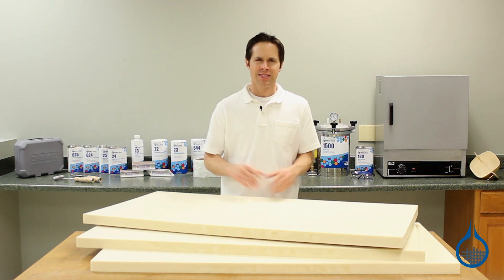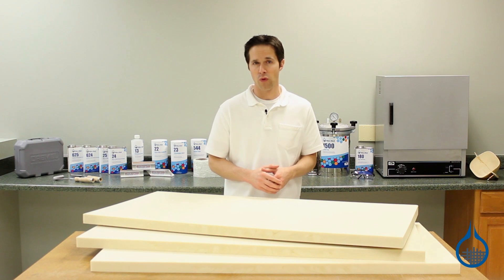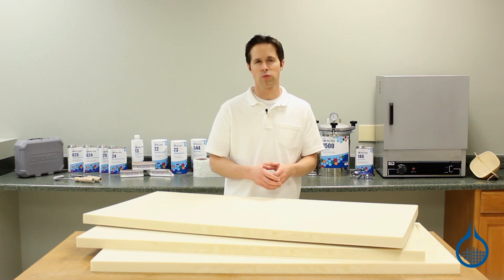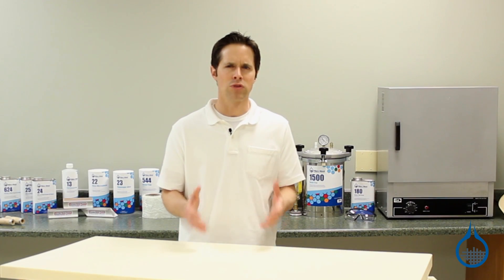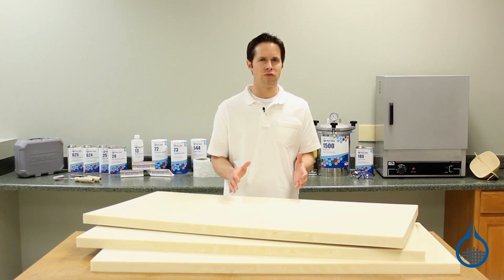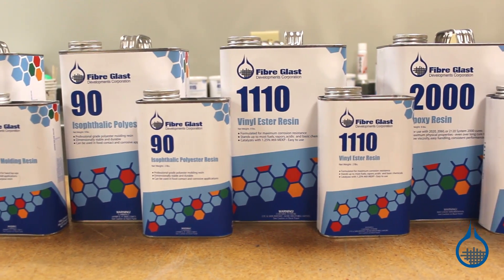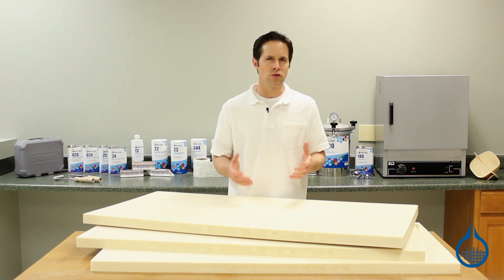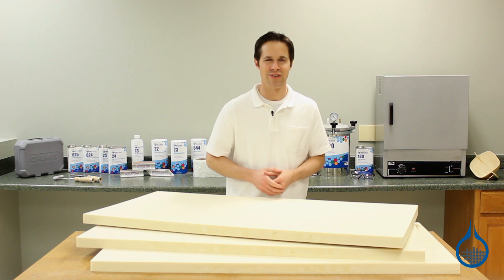2 Lb. Polyisocyanurate Foam Sheets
Easy Cut and Shape for Pattern-Making

Our 2 lb./cubic foot Polyisocyanurate Foam Sheets are best suited for moldless pattern-making and for sandwich core applications where insulation is a factor. The properties of this foam are similar to those of our 2 lb. Mix and Pour Foam (#24/25), so it can be easily cut and shaped with a sharp knife or sandpaper.

Sheets are rigid and available in a variety of thicknesses.
Closed-cell structure resists oil, gasoline, and water absorption.
Glue sheets together to form thicker blocks for shaping functional, moldless parts.
Store unused foam away from direct sunlight to avoid degradation.